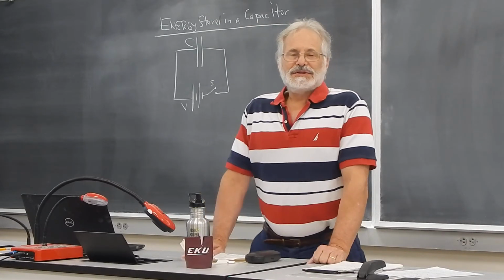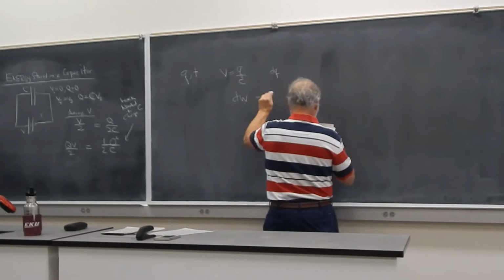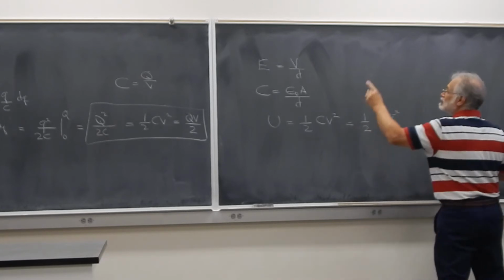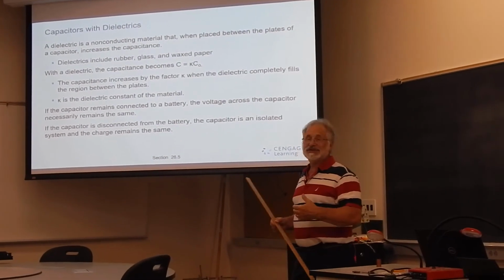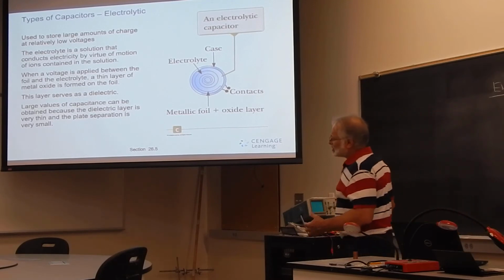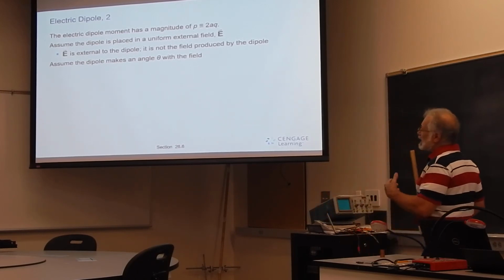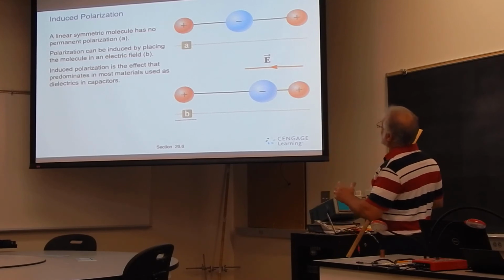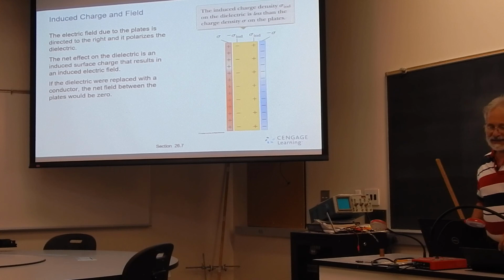Capacitance II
Circuits of capacitors